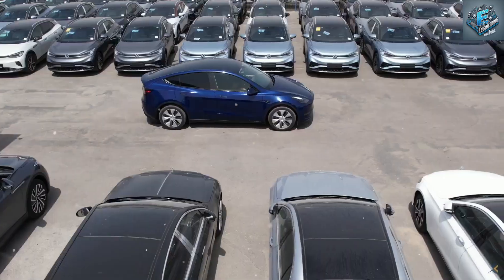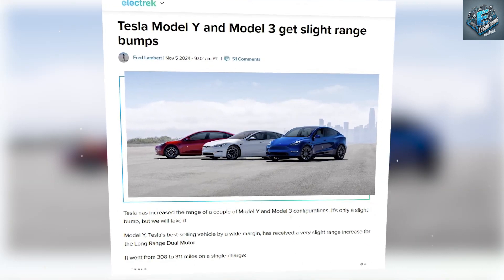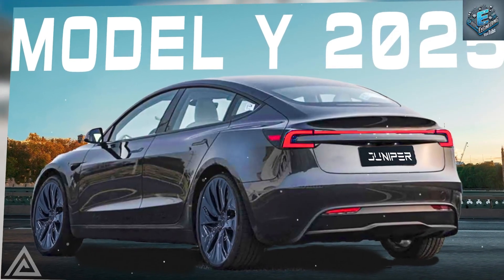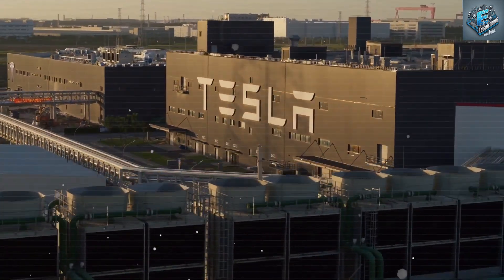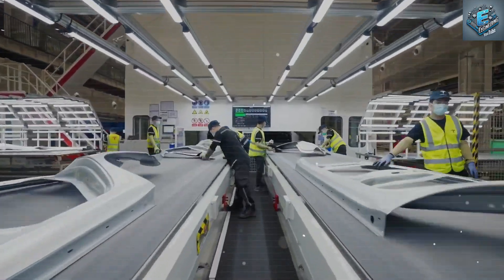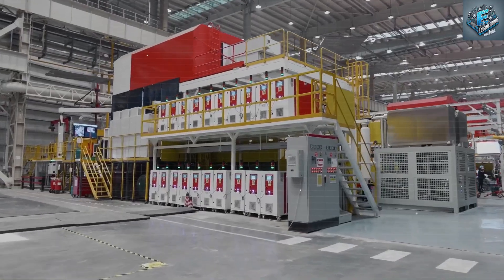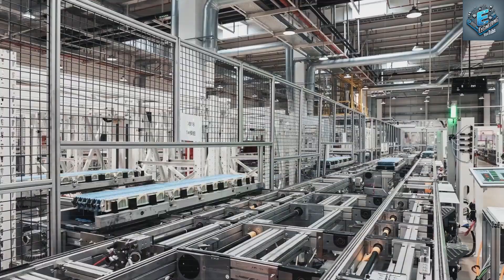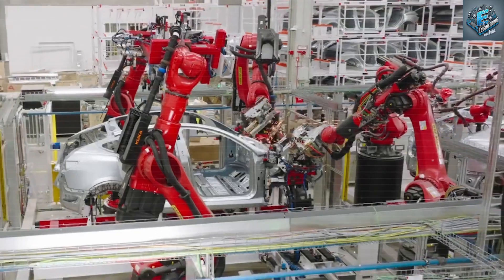STOP Believing These 3 Lies About the Model Y Juniper's Range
In this video, we debunk 3 common lies about the Tesla Model Y Juniper's range. Learn the truth about this electric vehicle for 2025!
Model Y Juniper 2025 Latest Update: Exterior, Interior, Range… and MORE
00:00 Intro
00:40 How Is Tesla Gearing Up for More Range in the Model Y Juniper and Model 3?
02:19 How Does Tesla’s Quiet Cabin Feature in the New Model 3 Impact the 2025 Model Y Juniper?
06:34 How Tesla's New Update Improves Safety Features and Cold Weather Supercharging Performance?
10:05 Tesla Launches 0% APR for Model 3 and Model Y with Supervised FSD in Canada: What's the Catch For Model Y Juniper 2025?
12:44 Outro
Model Y Juniper 2025 Latest Update: Exterior, Interior, Range… and MORE. Another prototype of the 2025 Tesla Model Y "Juniper" has been spotted in the U.S., revealing upgraded features like a front bumper camera. The sightings come amid a steady stream of updates on the 2025 Model Y, covering exterior and interior design tweaks, advanced tech additions, production updates, and even potential promotional offers.
Curious about what’s new during the past few weeks with the highly anticipated Model Y Juniper? We’ll dive into the latest developments in today’s video, covering everything you need to know about Tesla’s next big release.

Model Y Juniper 2025 Latest Update: Exterior, Interior, Range… and MORE. How Is Tesla Gearing Up for More Range in the Model Y Juniper and Model 3?
Tesla recently bumped up the range on several configurations of its popular Model Y and Model 3 vehicles. Though the increase is slight, it’s enough to pique curiosity about the reasons behind it. The best-selling Model Y, specifically the Long Range Dual Motor variant, now boasts a range extension from 308 miles to 311 miles on a single charge—a modest 1% boost. While this change might seem minor, it could hint at interesting adjustments under the hood, potentially involving performance tuning, battery improvements, or updates to Tesla’s EPA multiplier factors. Unlike traditional automakers that roll out changes exclusively with new model years, Tesla continuously refines its existing lineup. This small range upgrade could even be an early glimpse into the anticipated "Juniper" redesign coming next year, incorporating incremental upgrades before the full overhaul.

Model Y Juniper 2025 Latest Update: Exterior, Interior, Range… and MORE. Similarly, the refreshed Model 3 also sees a slight boost in its range. The Long Range Dual Motor Model 3 with 19-inch wheels now travels 316 miles, up from its previous 305-mile range. Notably, this increase only applies to the 19-inch wheel configuration, suggesting it could be the result of a new EPA testing cycle rather than a change in performance or drivetrain. These small but steady improvements keep Tesla’s lineup evolving, even as major updates, like the Model Y Juniper, approach.